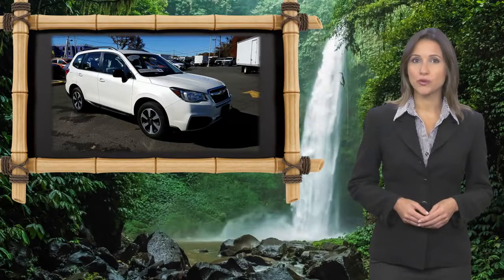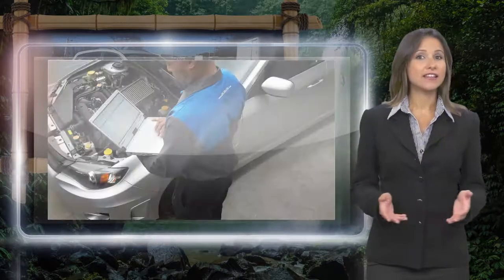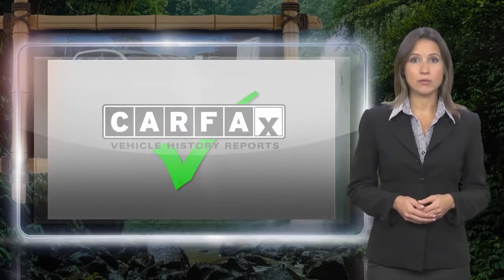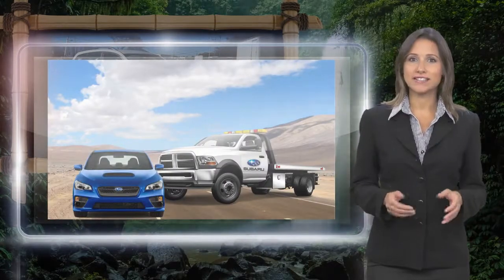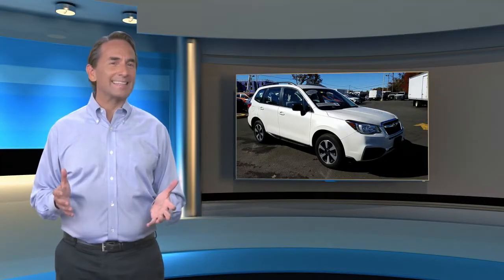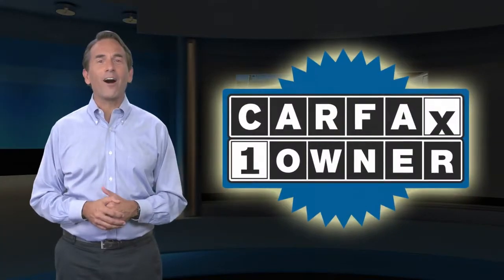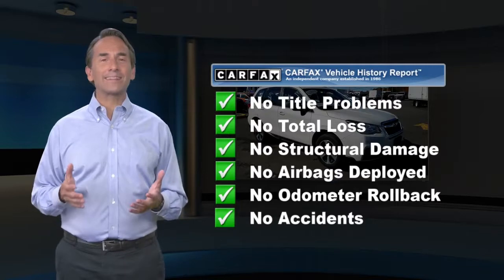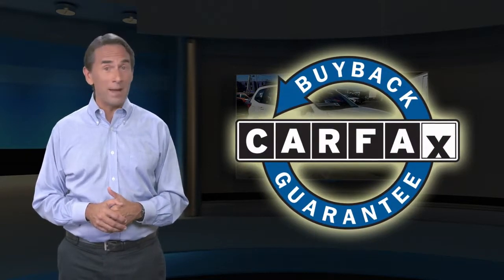Certified 2017 Subaru Forester AWD, Old Bridge, NJ U98629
[RLVID:17626:0ab5b7f58a70a8b6:8d60a058302a10eb:1]